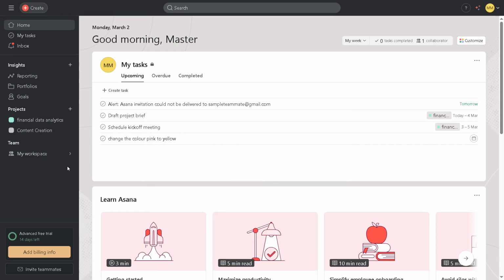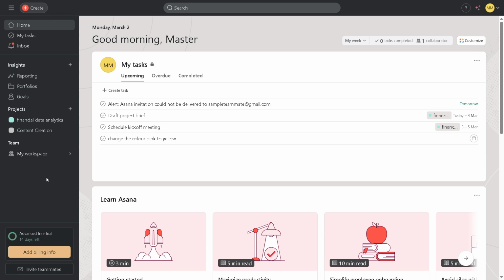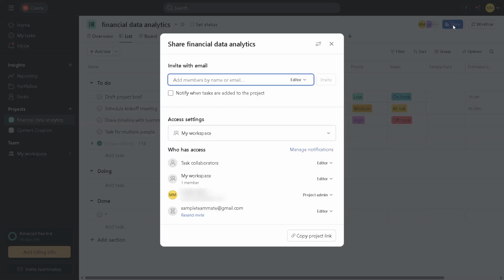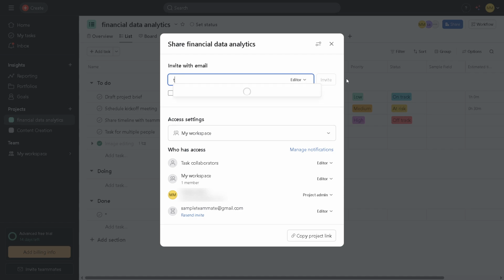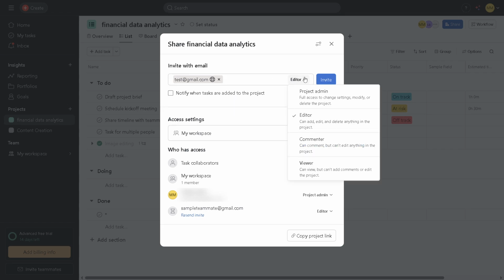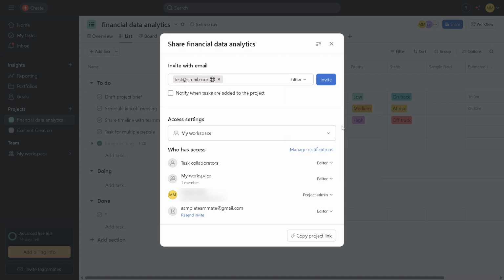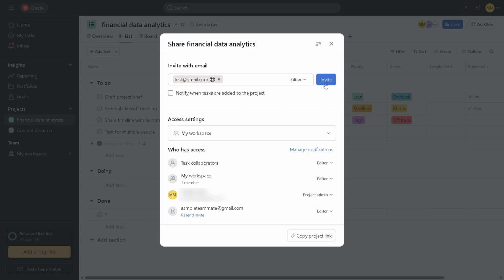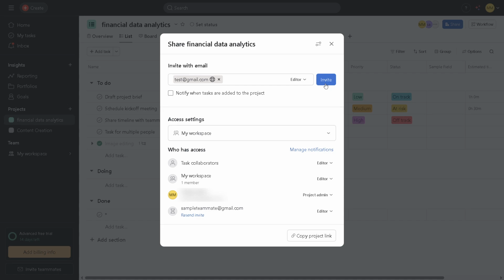How to Add Guests to Your Project in Asana (Full 2026 Guide)